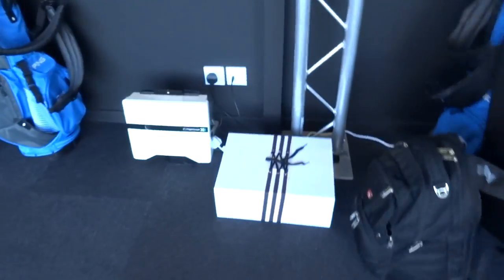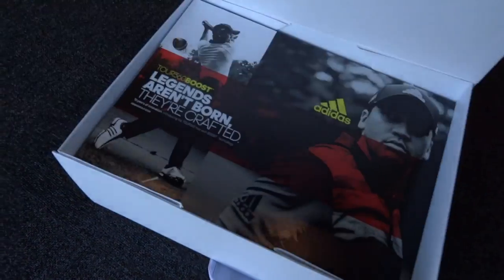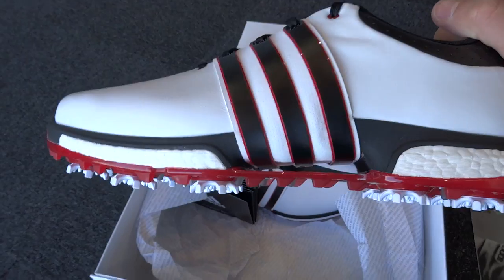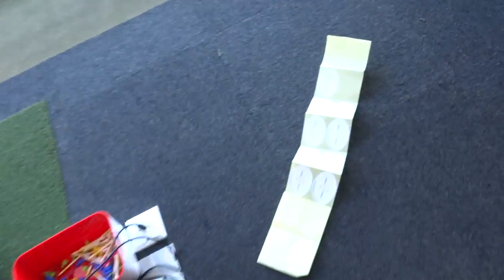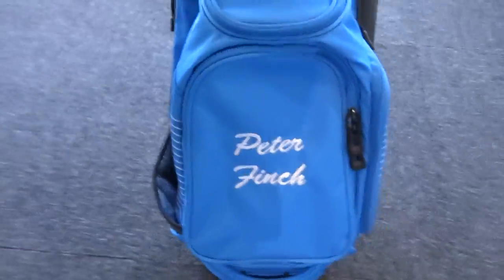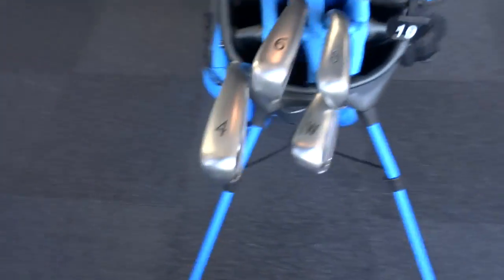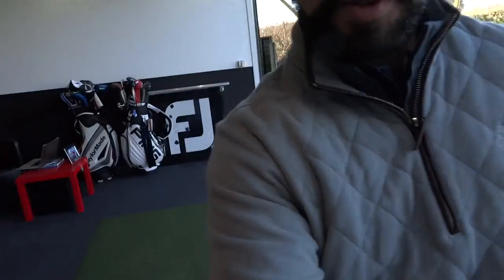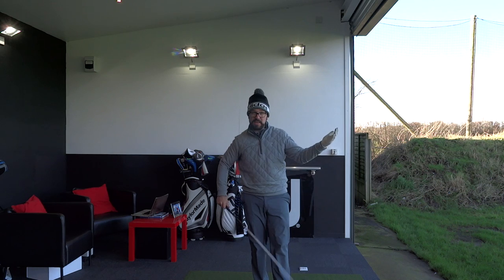HITTING ANOTHER 350 YARD DRIVE!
Vlog 5 - Quest for The Open - during a little club testing with the new Ping G LS Tech driver I manage to launch a bomb! Plus I get some new shoes and become very, very cold!